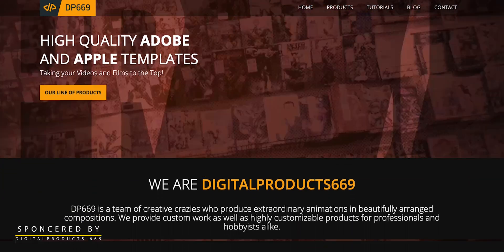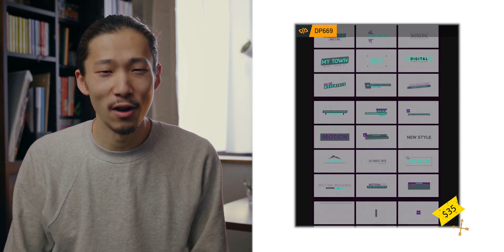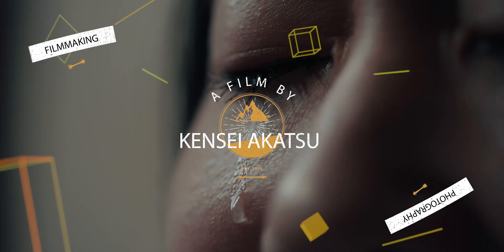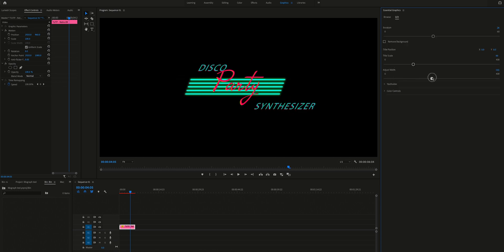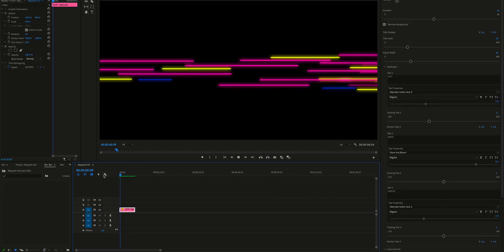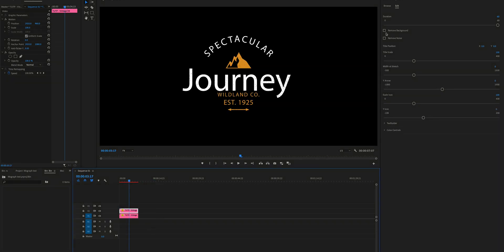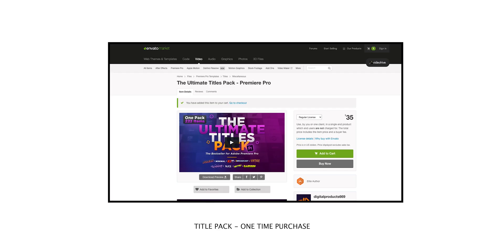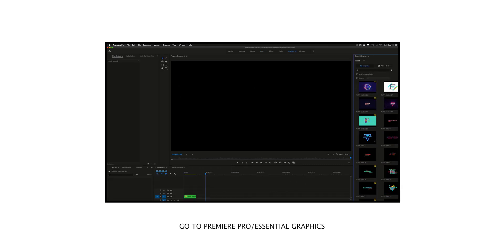Animate Titles INSTANTLY in Premiere Pro | Motion Graphics Templates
Right now!!
Stop spending tons of your time and energy on animating titles in Premiere Pro.
With this motion graphics templates, you finally can be free.
Use your time for your passion!!

From $16.50/m for unlimited downloads, get access to this template here and many others

[Sony A7III + Lens Review Series]

[GEARS]
Sony A7III

Sony FE 28-70mm f/3.5-5.6 OSS